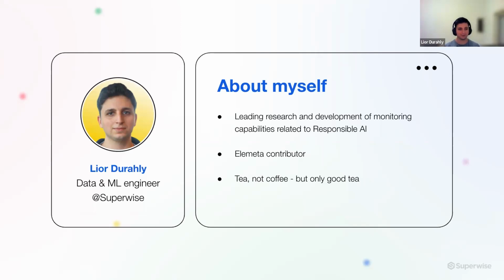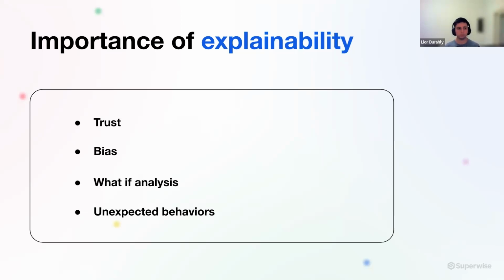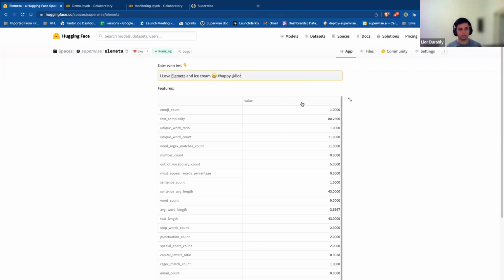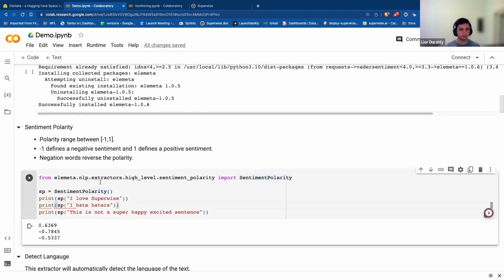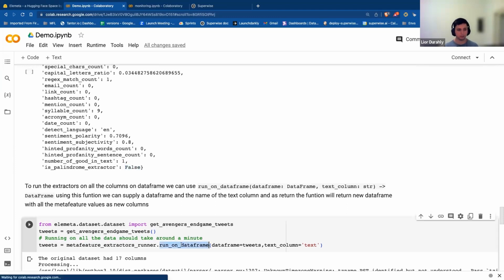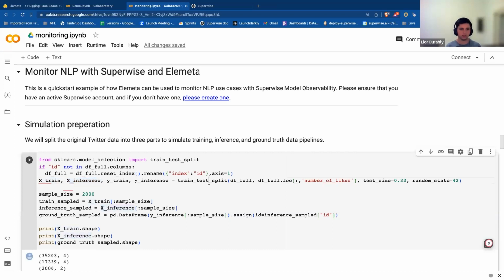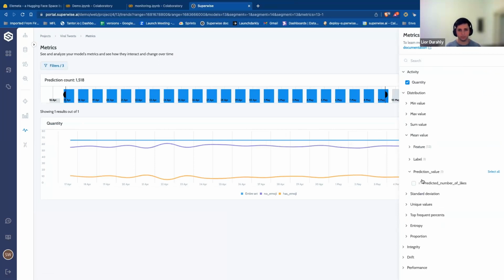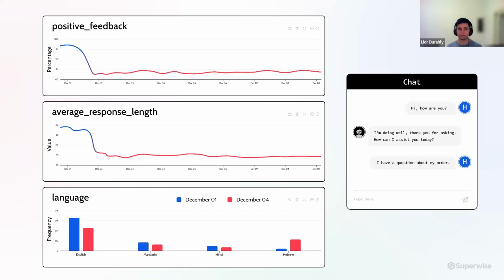Meet Elemeta - Metafeature Extraction for Unstructured Data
Meet Elemeta, our open-source metafeature extractor library in Python, which applies a structured approach to unstructured data by extracting information from text and images to create enriched tabular representations. With Elemeta, practitioners can utilize structured ML monitoring techniques in addition to the typical latent embedding visualizations and engineer alternative features to be utilized in simpler models such as decision trees.